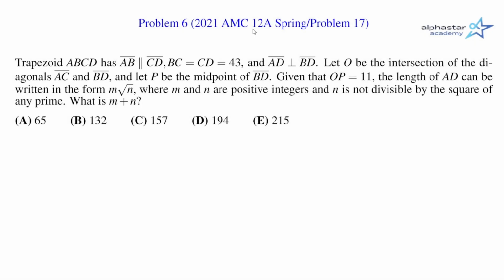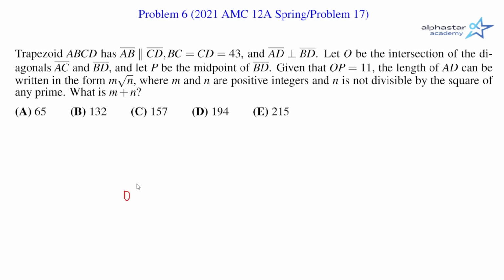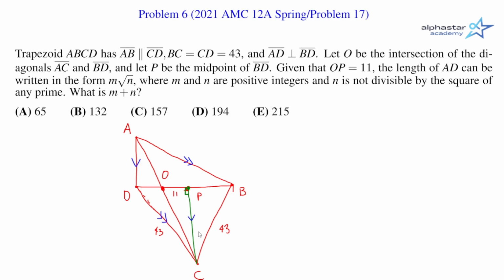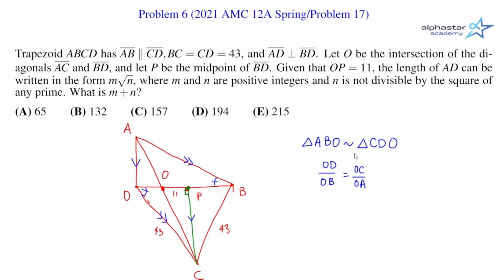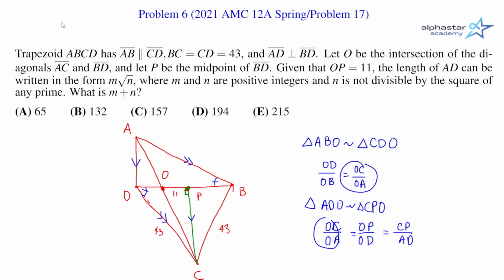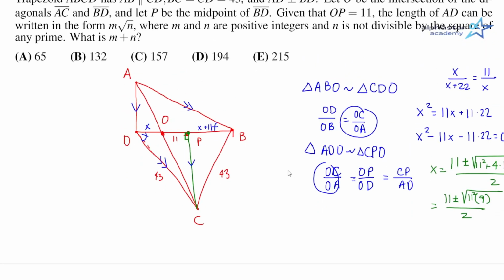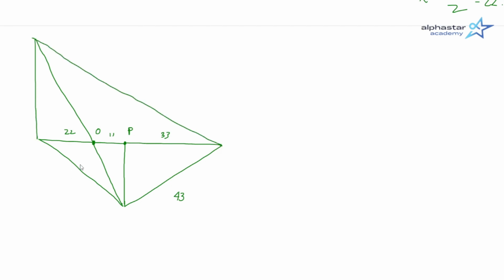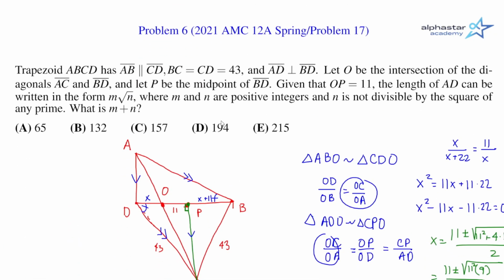Set 1 Problem 6 SOLUTION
Problem 17 from the 2021 AMC 12A Spring. Parallel lines lead to similar triangles.